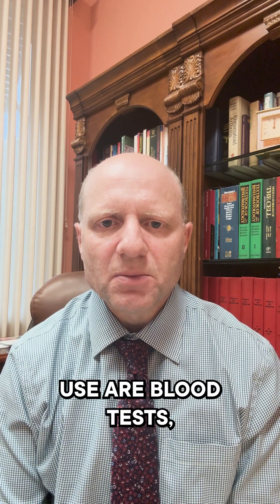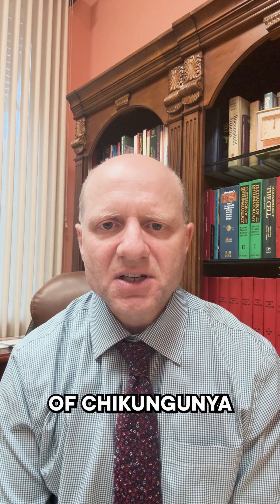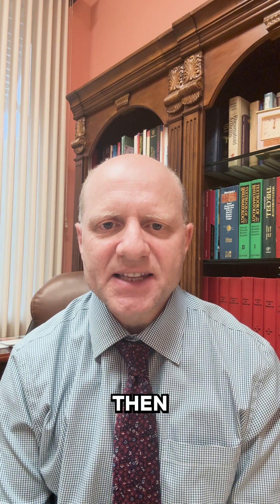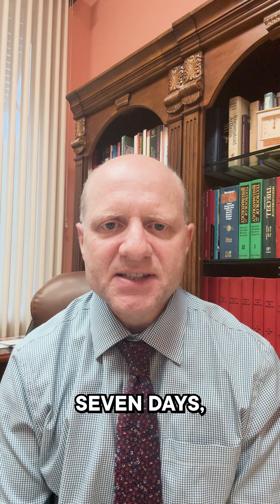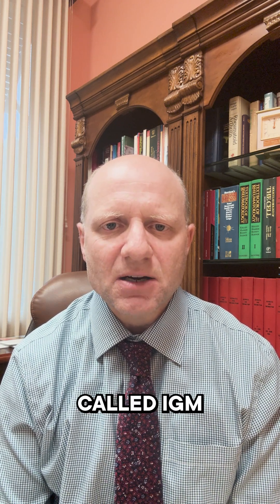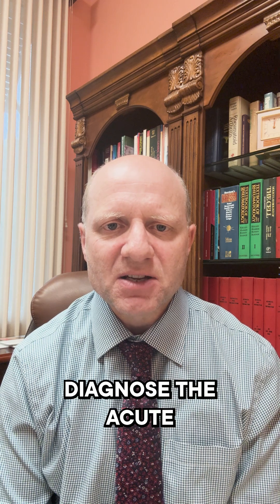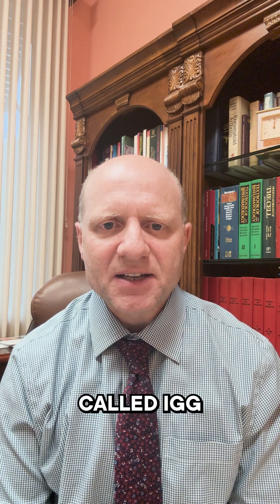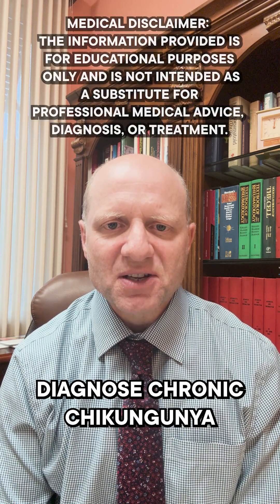Chikungunya Virus: Symptoms, Diagnosis, and When to Suspect It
Chikungunya is a virus transmitted by mosquitos that can cause joint pains and arthritis as well as other symptoms. This video explains about this as well as how it is diagnosed and when it should be suspected.